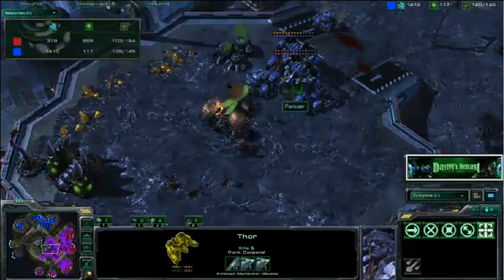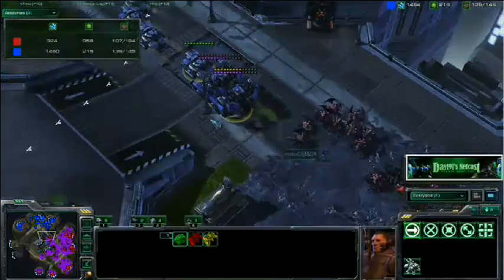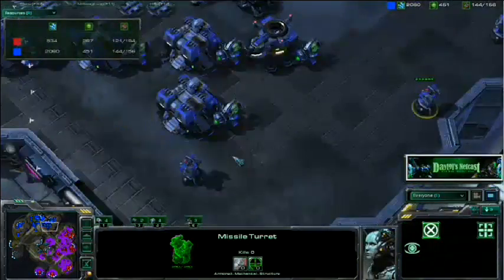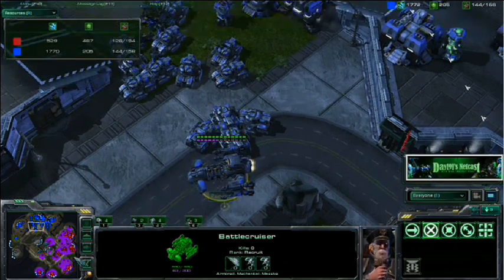Starcraft 2 Day[9] Daily 156 P3/5 - Dimaga vs Painuser: Mech TvZ Strategy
The episode explores Painuser (T) vs Dimaga (Z) on Metalopolis. On Metalopolis, it's generally a good idea to stop by at the Xel Naga tower in the middle of the map, since it's fairly common to see people doing interesting builds in the middle of the map. We do see the Dimaga go for the gold expo instead of the natural, and I talk about how to defend this expo and how valuable getting an extra queen to connect bases with creep can be. Always remember to think about Nydus Worms as a Zerg against a Mech opponent to exploit the slow army.